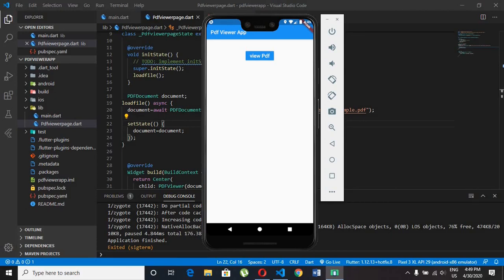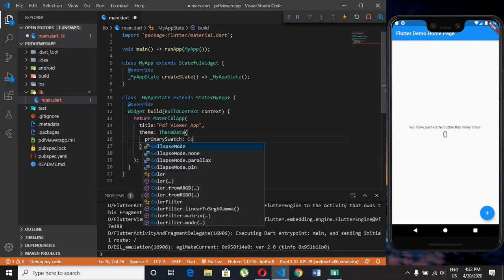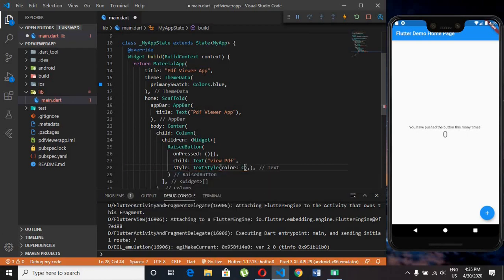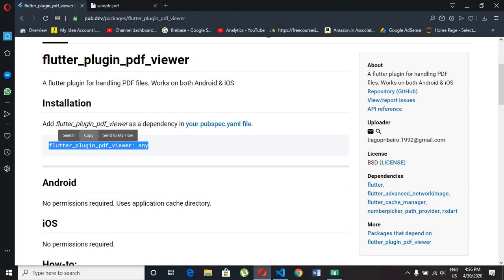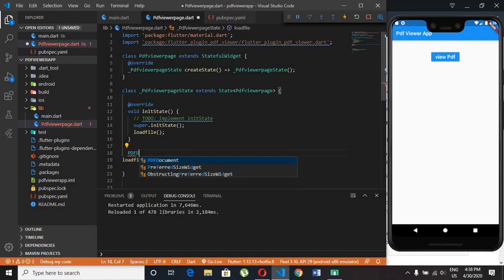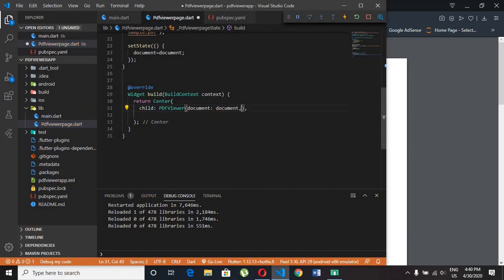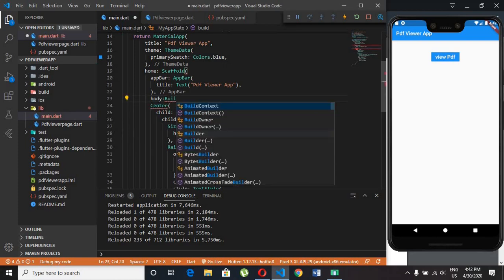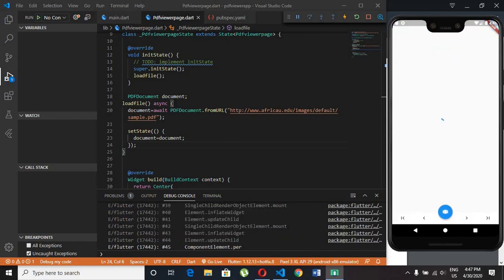Display any PDF in android app using "flutter_plugin_pdf_viewer" package | Easy Flutter Tutorial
Hii guys welcome back to another flutter tutorial , in this tutorial we will learn how to use flutter package in android app .

Connect Database with Frontend and Fetch data from database using "PHP" | php tutorial in easy way:-